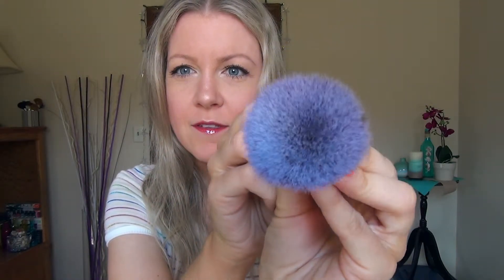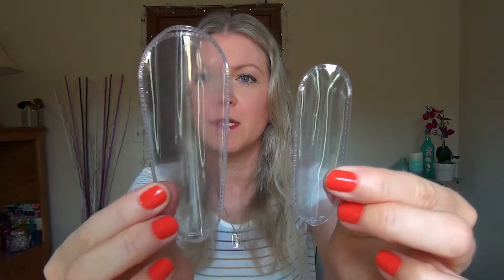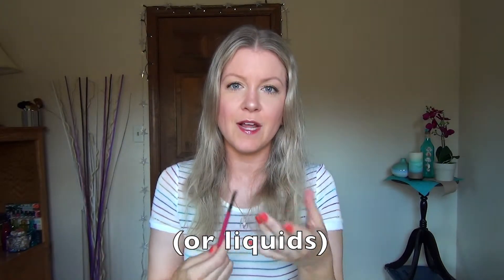Sigma Sigmax Brushes Review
If the video isn't playing in 1080 HD, click on the settings icon in the scrubber bar and switch it.  It will look much better!
To turn on/off captions on a desktop, laptop, or iPad: click on the CC icon in the scrubber bar and switch to ON or OFF.
To turn on/off captions on an iPhone: click on the dialog bubble in the bottom gray/white tab and scroll to ON or OFF.